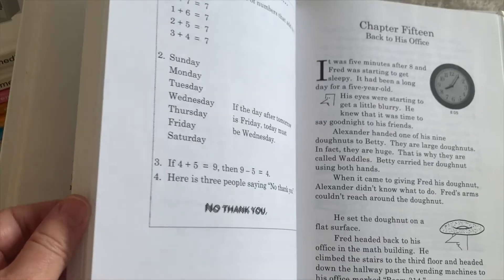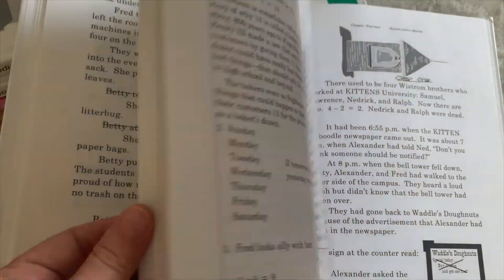Life of Fred Math Review: What You Need to Know BEFORE You Start! The Unconventional Math Curriculum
✅ Life of Fred Math Review: What You Need to Know BEFORE You Start! The Unconventional Math Curriculum 👇 @HomeschoolwithAngela

💠 Life of Fred is more than just a Math Curriculum - it is a journey in learning.
In this video I discuss what to expect from this curriculum, what approach to learning it follows, how to adjust to phase changes and a page through at the end.

💠 What I forgot to mention in the video is that the first 10 books cover Grade 1-4. Thereafter follows 3 Intermediate books but will prepare a child sufficiently for middle school/senior primary. Once a child has completed the primary school level, they can proceed onto high school.

💠 Looking for more information about homeschooling? Click on any of the links below for current and relevant homeschooling information.

Leave your question in the comments or click on link ASK YOUR QUESTION:

🌟 LET’S CONNECT…….